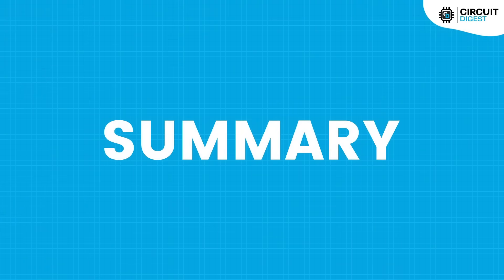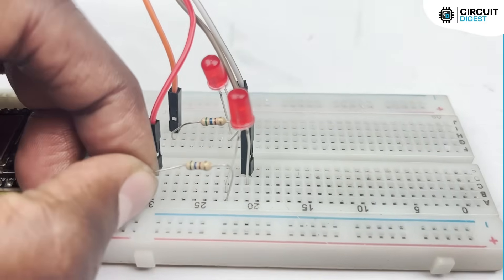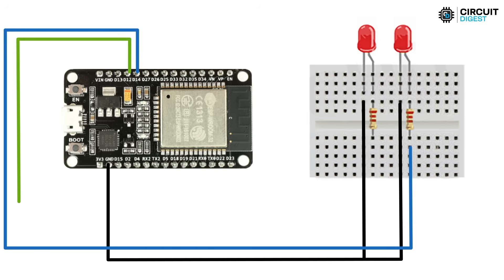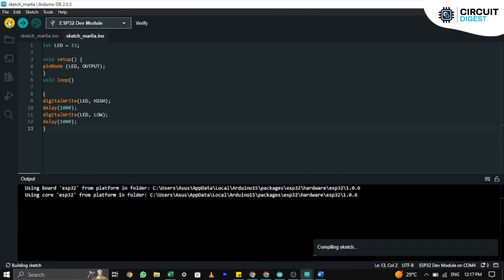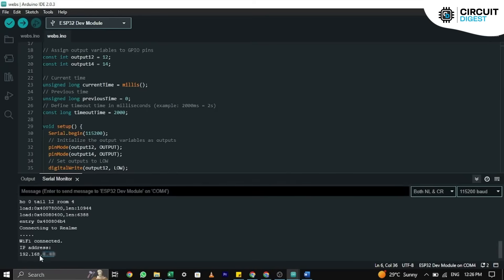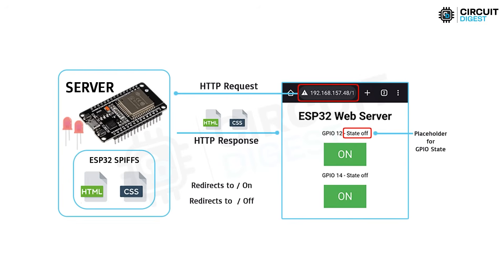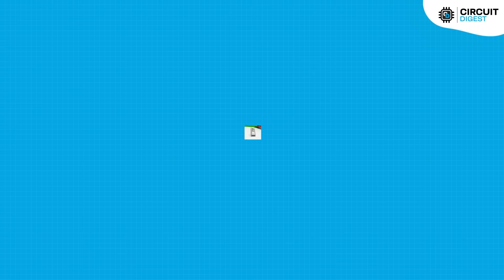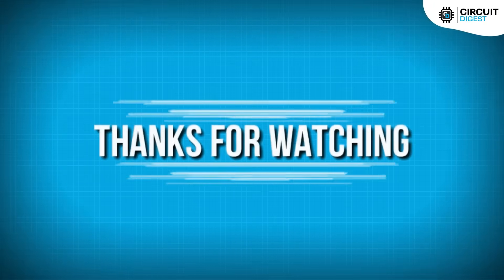ESP32 Web Server with LED Control using Arduino IDE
In this project, we will be learning how to make an esp32 web server and then control some led lights using them. ESP32 is a powerful low cost microcontroller with integrated wifi and Bluetooth. In this video, we have used wifi connection to control the LEDs.

Chapters

00:00:00 - Intro to ESP32 Webserver
00:00:22 - What is ESP32?
00:00:48 - Summary of ESP32 based Webserver
00:01:02 - Required Components
00:01:15 - Circuit Connections
00:01:48 - Arduino Code Explanation
00:02:39 - Webserver Testing
00:02:52 - How ESP32 based webserver works?
00:03:26 - Outro

How to create web server using esp32
Create web server using esp32
Diy esp32 webserver
Control led using esp32 webserver
How to make esp32 led webserver
How to make esp32 webserver
Esp32 webserver using arduino IDE